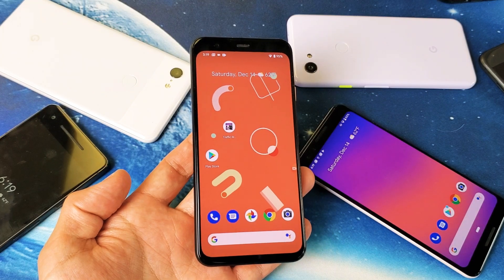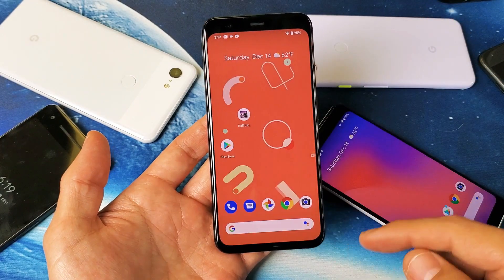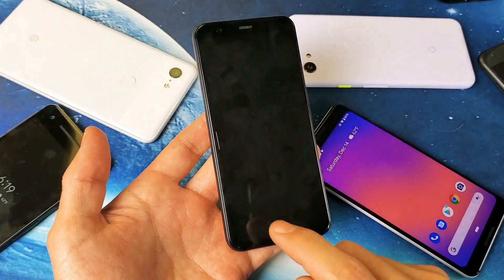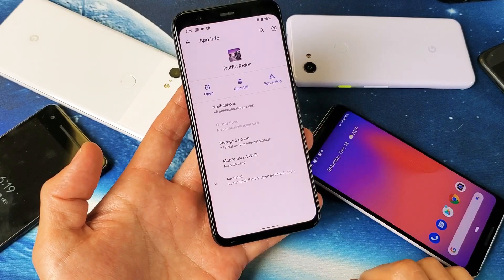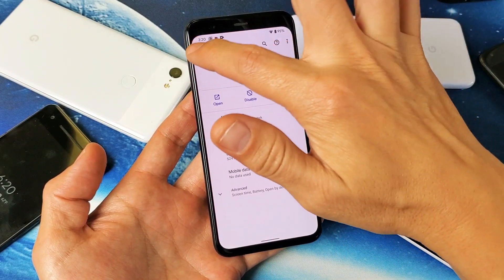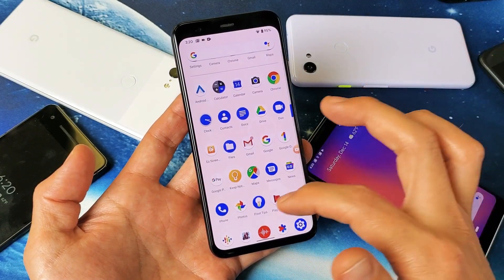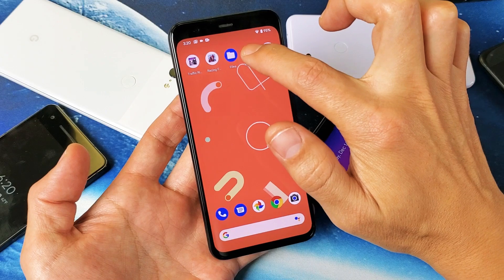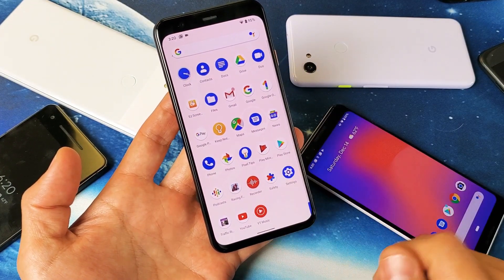All Google Pixels: How to Remove / Uninstall Apps (Pixel 1/2/3/3a/4)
I show you how to uninstall (remove/delete) apps from all Google Pixel phones (Googel Pixel 1, 1XL, 2, 2XL, 3a, 3a XL, 4, 4XL). Hope this helps.